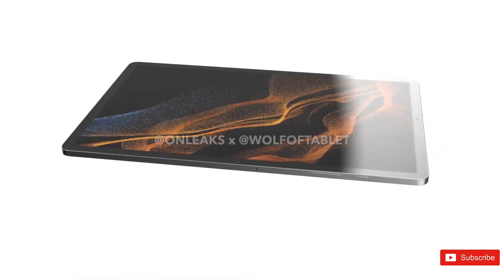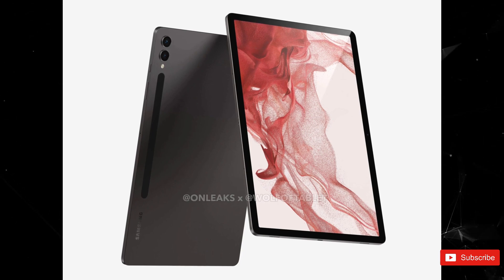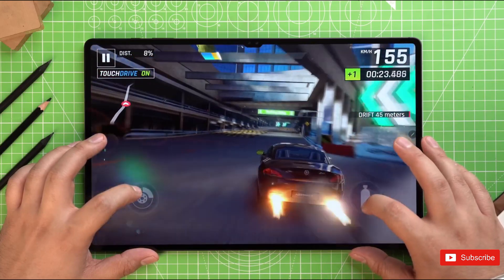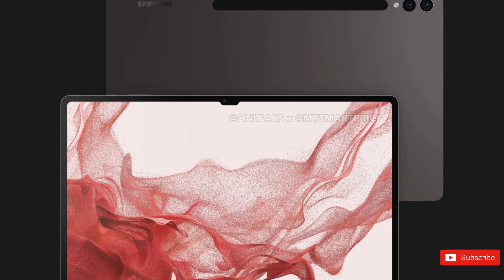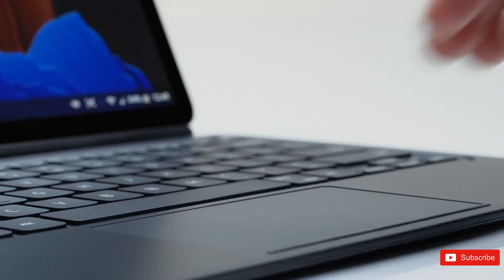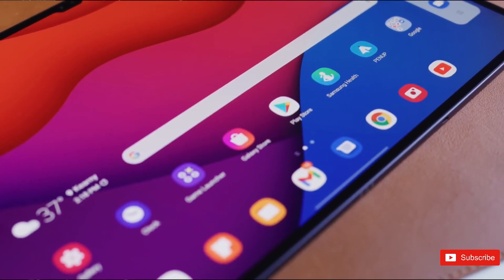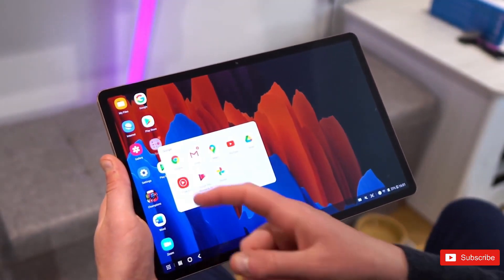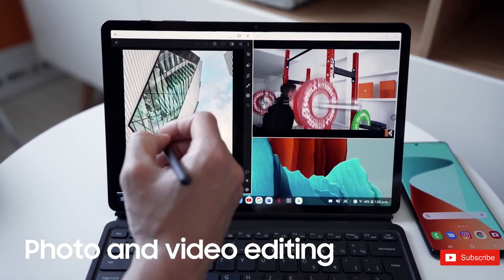Samsung Galaxy Tab S9 Ultra - EVERYTHING SO FAR 🔥🔥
Samsung's new tablet series will mirror the Galaxy Tab S8 line and consist of the Galaxy Tab S9, Galaxy Tab S9 Plus, and Galaxy Tab S9 Ultra. Galaxy Tab S9 series would have an IP67 rating. That’s a significant upgrade since Samsung’s flagship tablets haven’t featured water resistance. Tab S9 Ultra would be powered by an overclocked version of the Snapdragon 8 Gen 2, the same one found on the Galaxy S23 series. Compared to the regular Snapdragon 8 Gen 2, the Snapdragon 8 Gen 2 for Galaxy increases the primary clock speed by 0.16GHz and the GPU clock speed by 39MHz.
Apart from the processor, the leaker also outed the Galaxy Tab S9 Ultra’s battery size. According to them, the tablet will be equipped with a 10,880mAh battery, slightly smaller than the 11,220mAh battery of the Tab S8 Ultra. It’s still bigger than the 2022 iPad Pro’s 10,758mAh battery and should make for a long-lasting tablet.